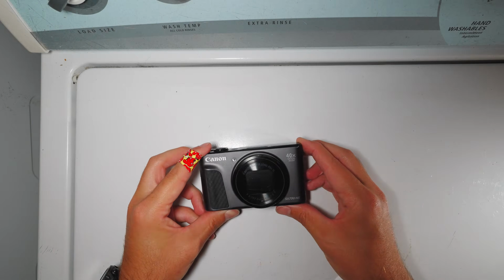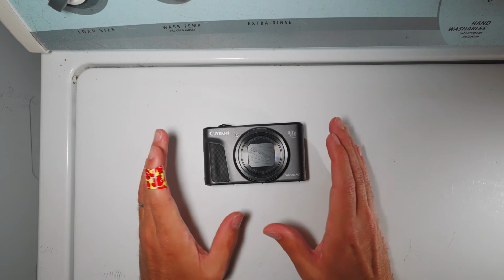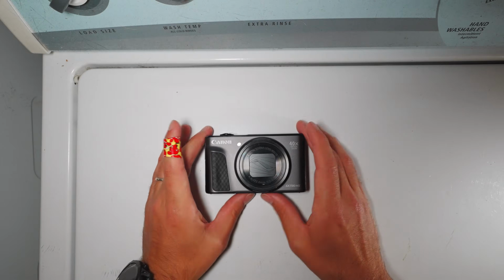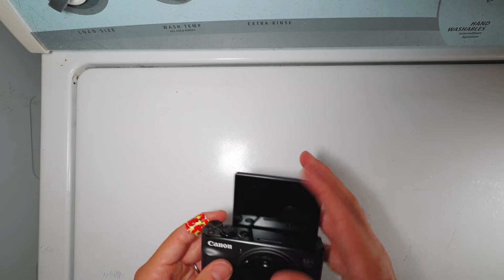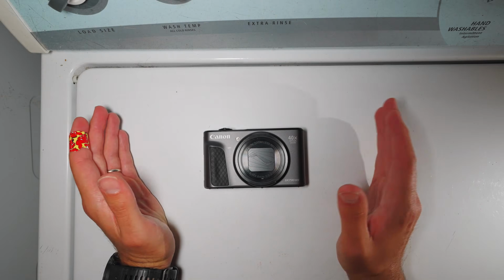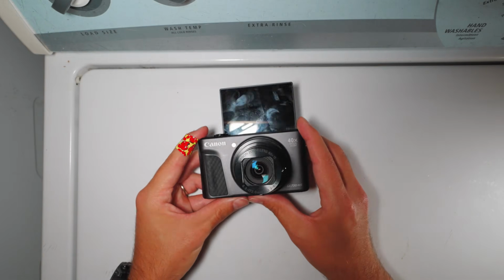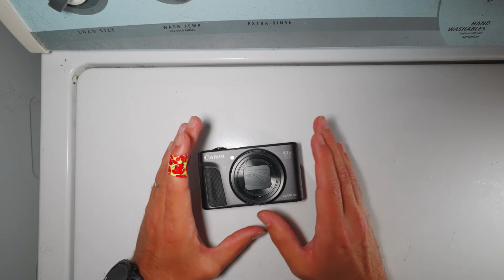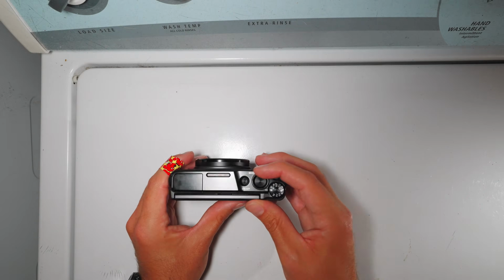you should have a CAMERA like this (long term review)